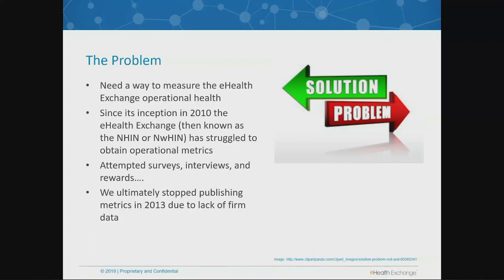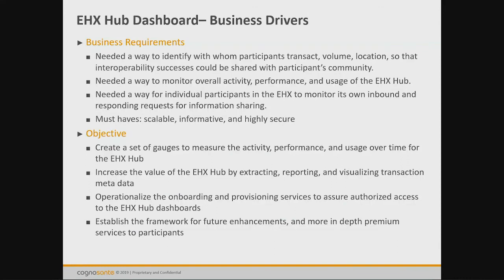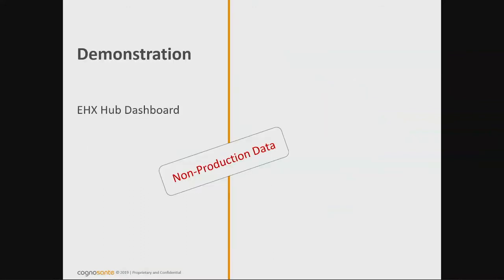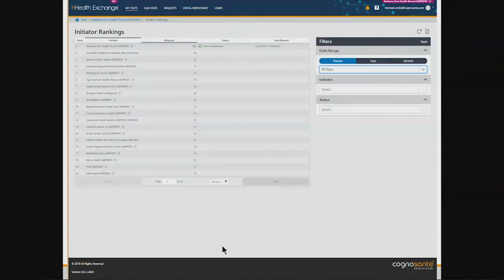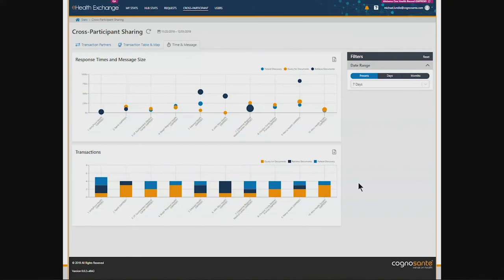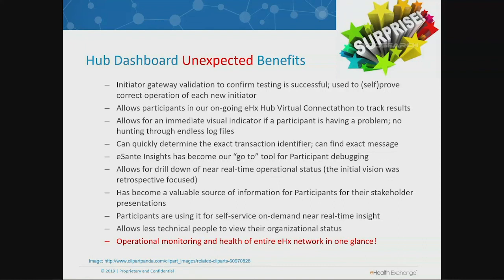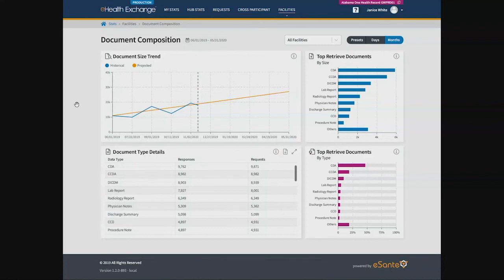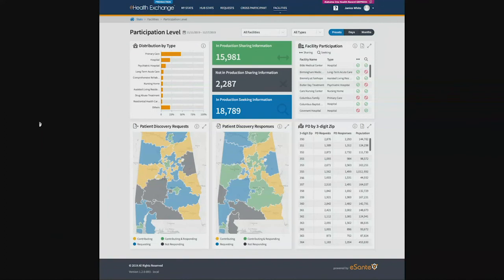More Data, More Insights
How to identify with whom you transact, volume, location, and share success with your community with the new eHealth Exchange Hub Dashboard.

Speakers: Michael Lundie from Cognosante and Eric Heflin from The Sequoia Project